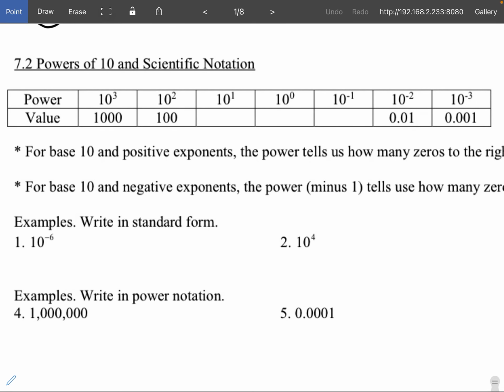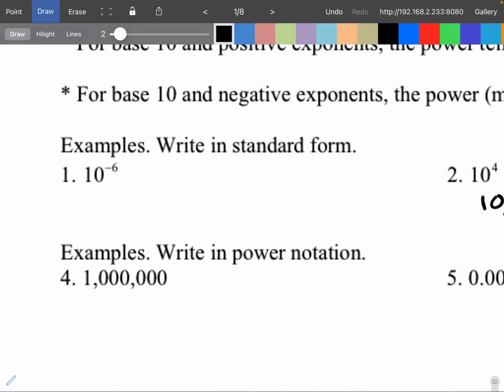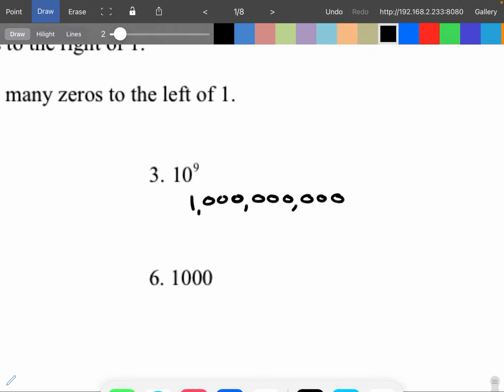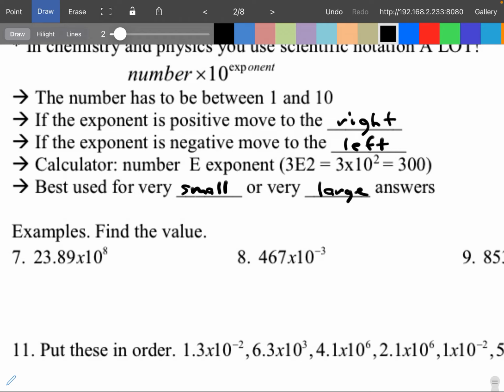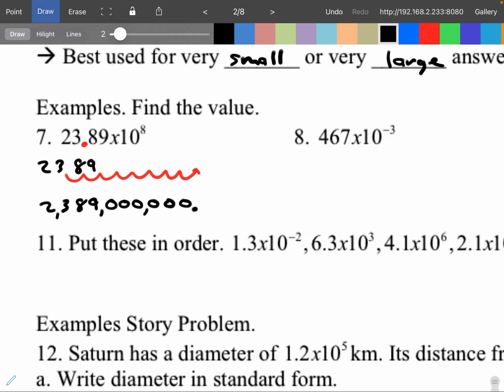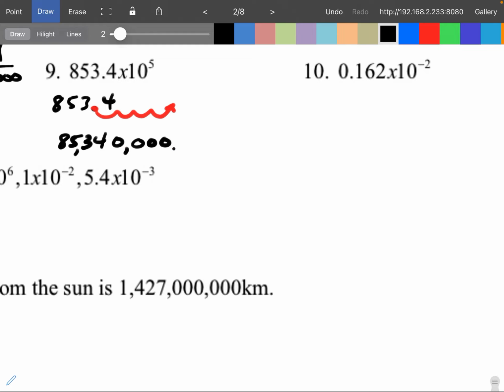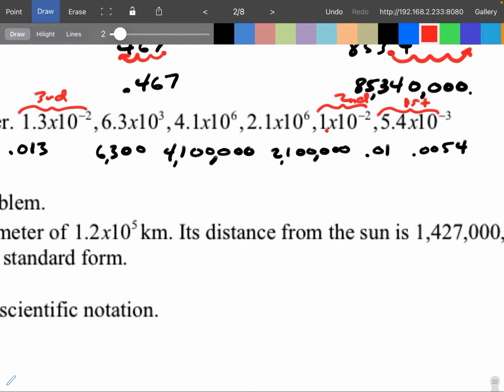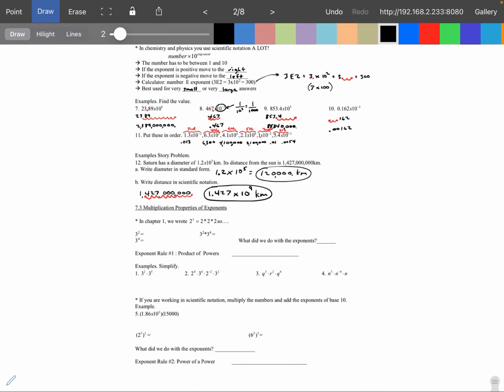Alg 1 Sect 7-2